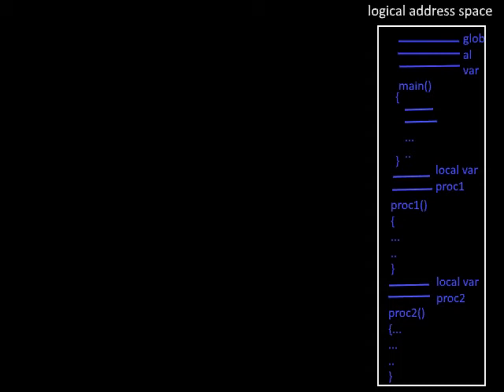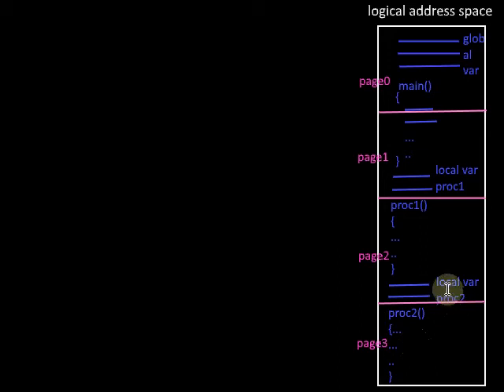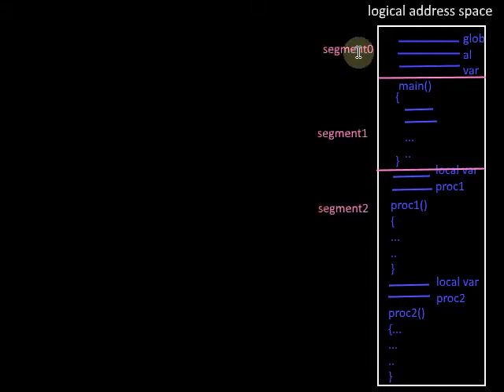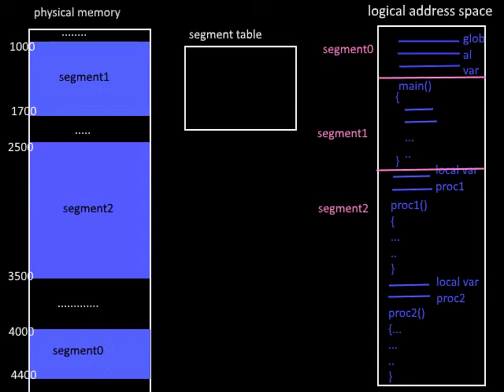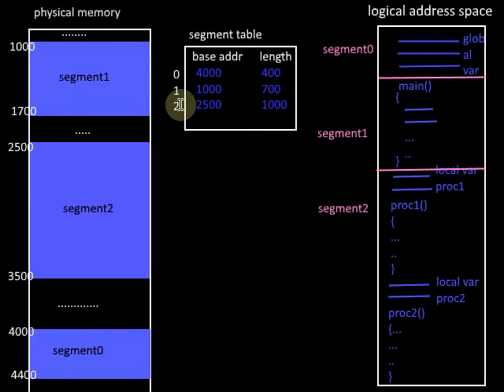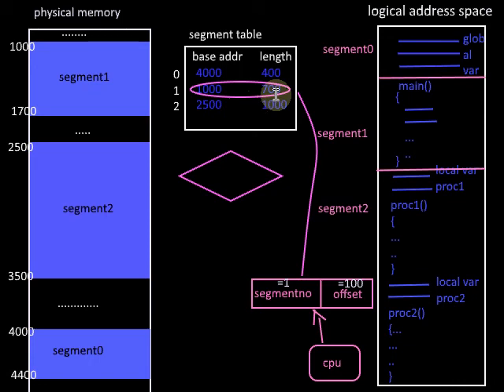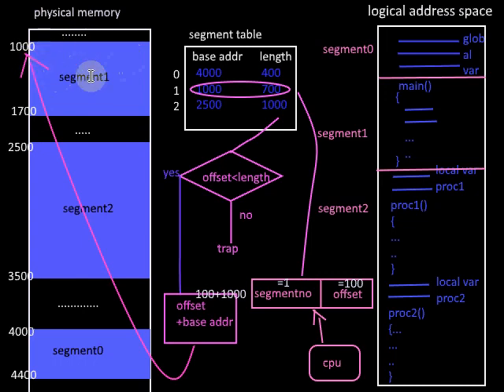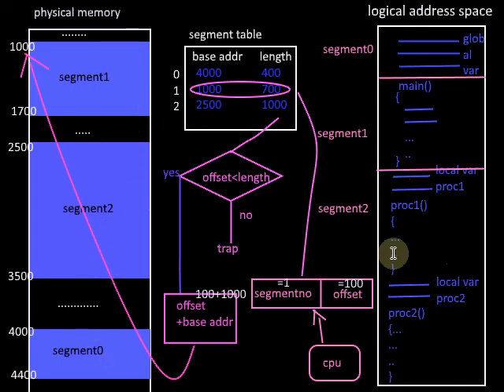Segmentation Tutorial-25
Segmentation in memory management-segment table-address translation
/watch?v=TLwuWlcnXjE&list=PLskQvPDUk0sJ6RRPdkgO2qziych6vQwZ1
Operating System-Memory Management